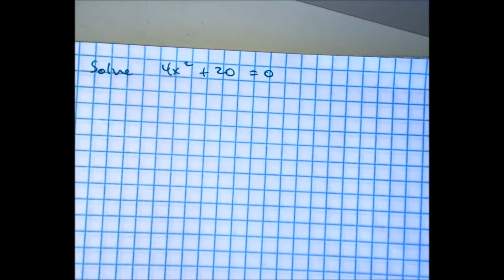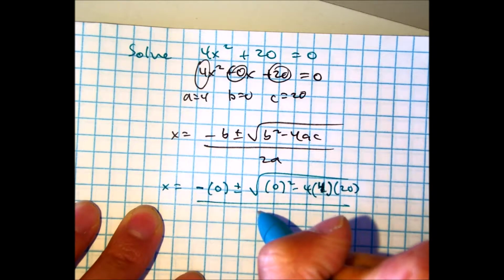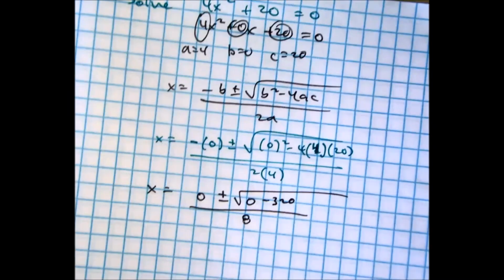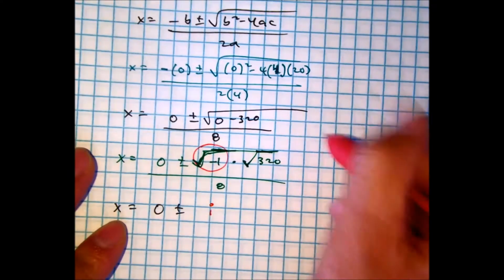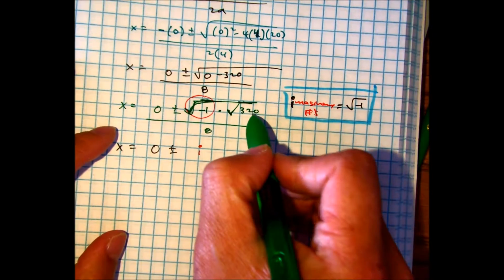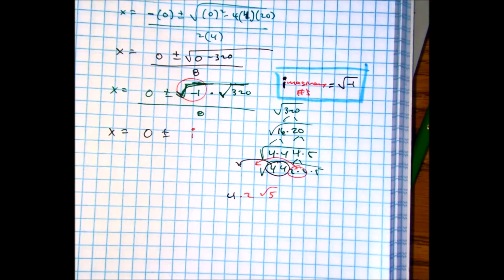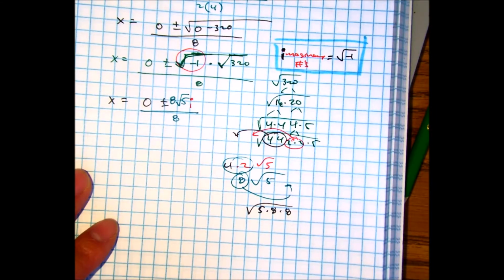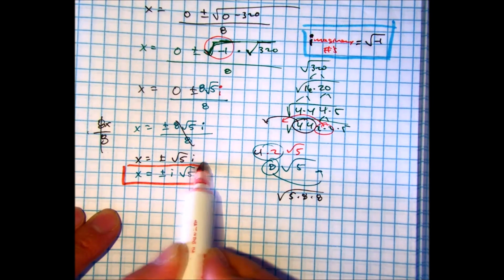quadratic formula example E ALL